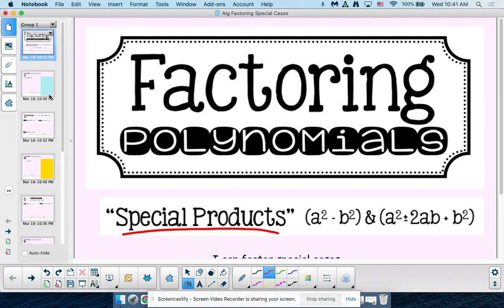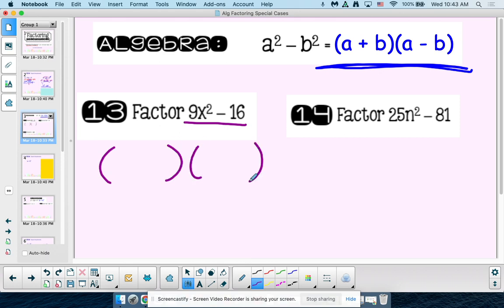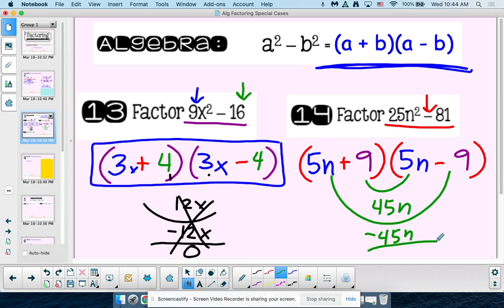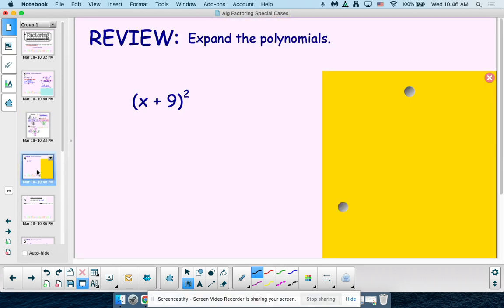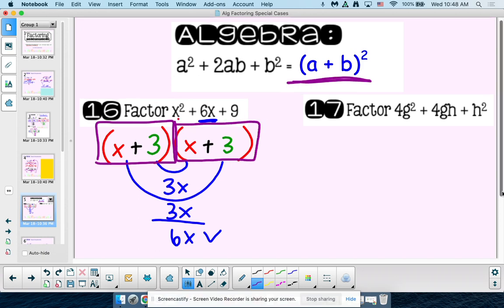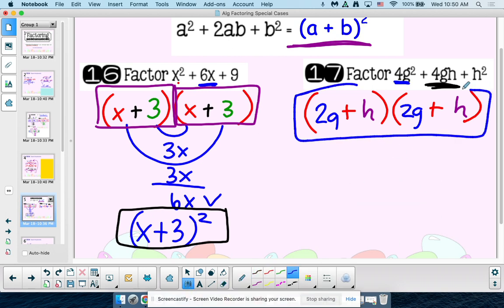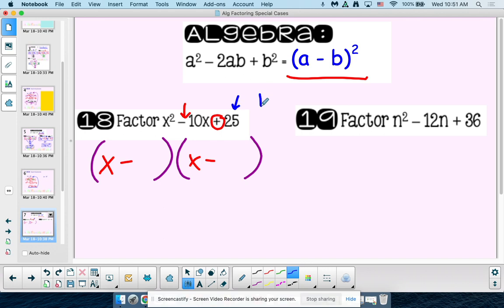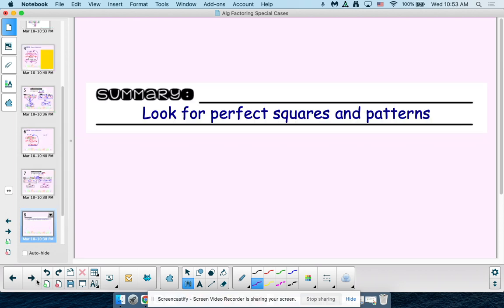Algebra- Factoring Special Cases